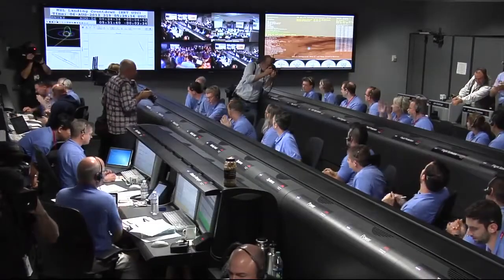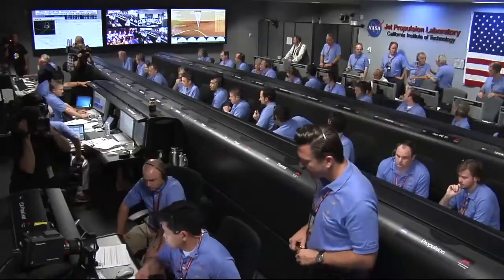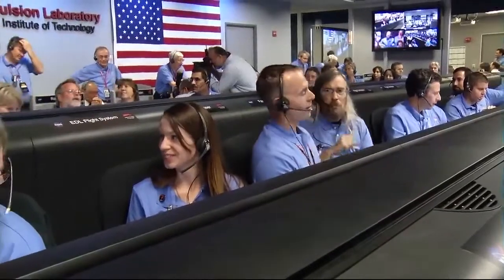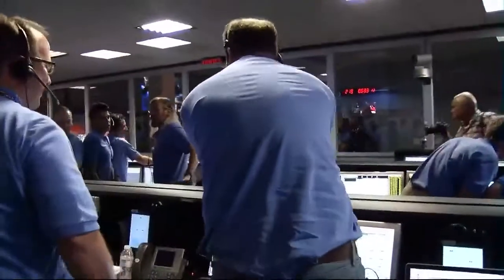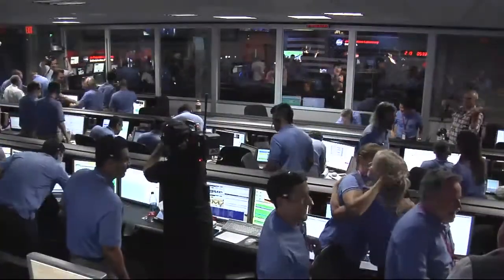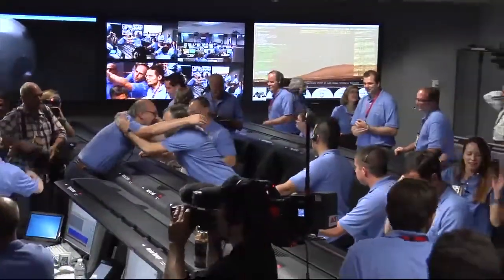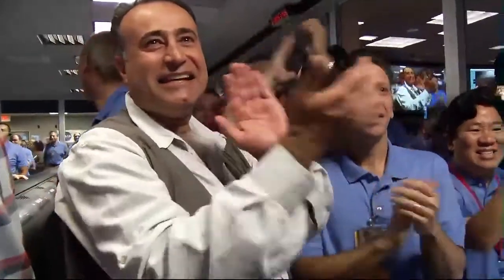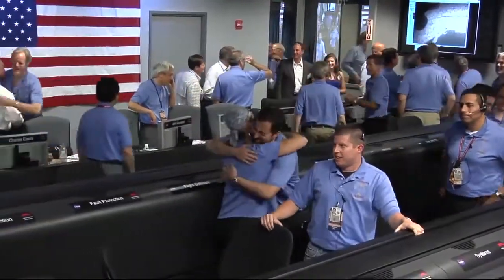Mars Science Laboratory - Landing at Gale Crater - August 6, 2012